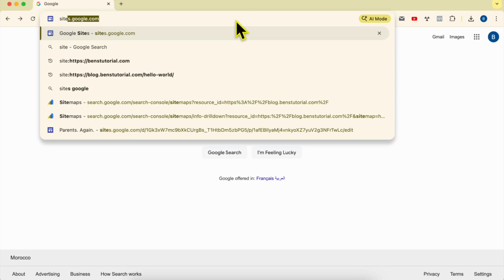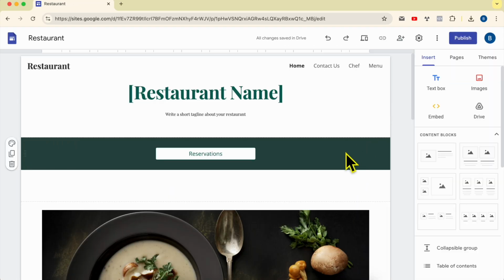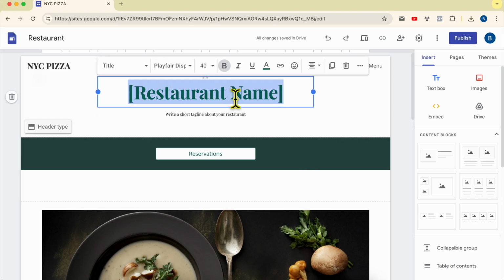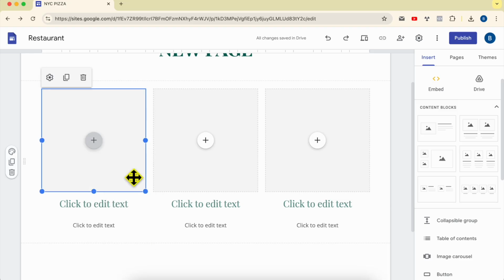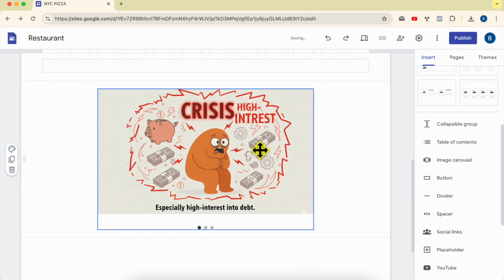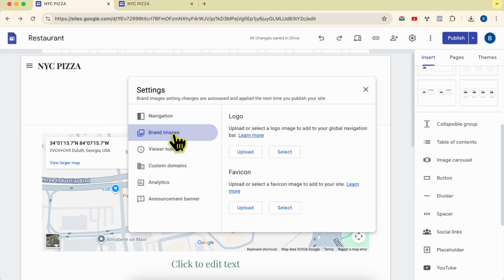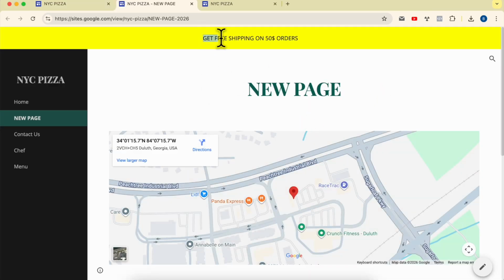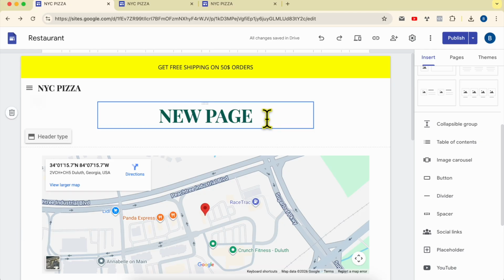How to Create a Website in Google Sites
In this step-by-step tutorial, you’ll learn how to create a website in Google Sites from scratch, even if you’re a complete beginner. I’ll show you exactly how to create a website in Google Sites using ready-made templates, how to customize pages, and how to publish your site in just a few minutes.
This video covers the basics of how to create a website in Google Sites, including choosing the right template, editing text and images, adding new pages, and building a clean navigation menu. You’ll also see how to insert elements like image galleries, maps, YouTube videos, buttons, and image carousels to make your site more interactive and professional.
We’ll walk through:

How to start a Google Sites website using templates

Editing your website name, logo, text, and images

Creating and managing pages and menus

Adding content blocks like image galleries and sliders

Embedding maps, videos, calendars, and forms

Publishing your Google Sites website

Customizing navigation, headers, and announcement bars

Connecting a custom domain and Google Analytics

This tutorial is perfect if you want to build a personal website, business website, restaurant website, portfolio, or student project using Google Sites. By the end of this video, you’ll clearly understand how to create a website in Google Sites and customize it to fit your needs.
👉 Don’t forget: you can get my Google Sites for Beginners course 100% free, plus access to other courses like Google Search Console, email marketing, Hostinger, Hostinger Website Builder, and more inside my free academy.
If you have any questions about Google Sites website creation, drop them in the comments.